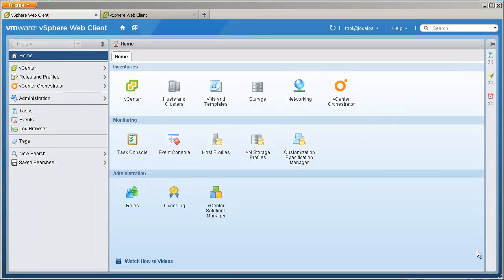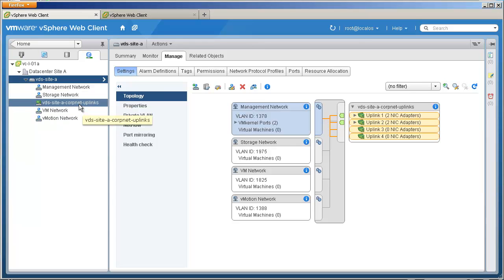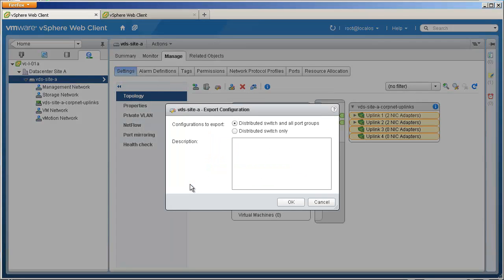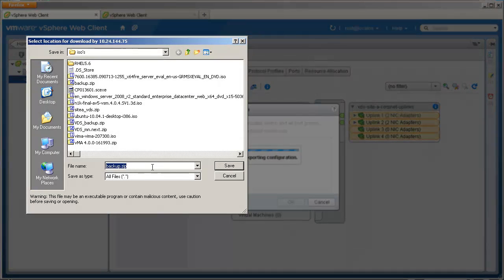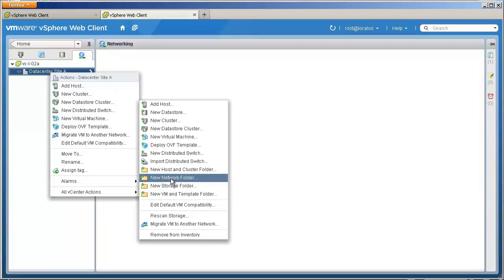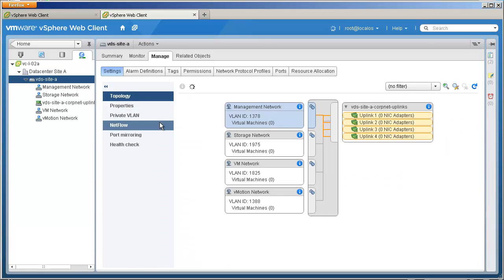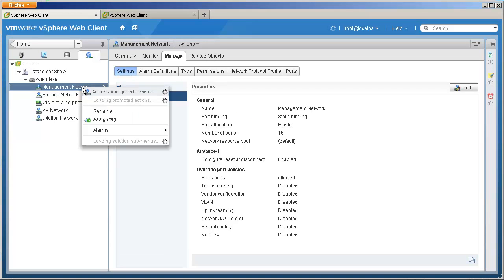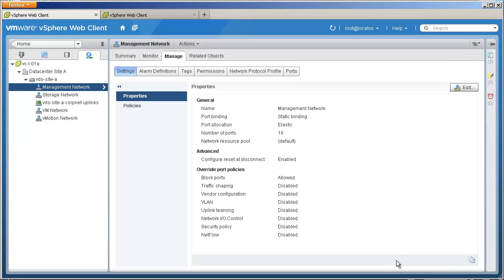VMware vSphere 5.1 - Network Config Backup and Restore (vSOM)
-- Evaluate the Network Backup and Restore capabilities to simplify management and rollout of the vSphere Distributed Switch in vSOM. Learn about the new vCloud Suite